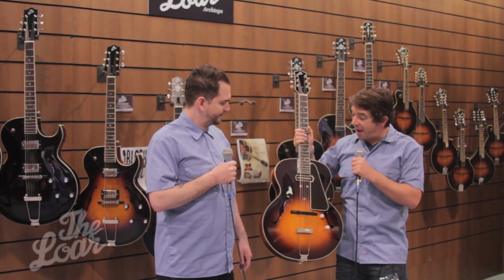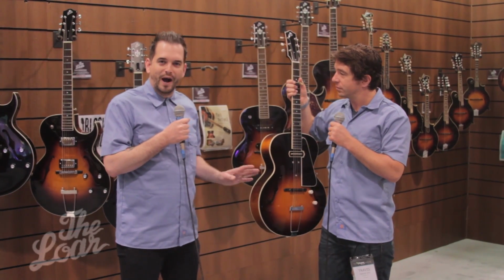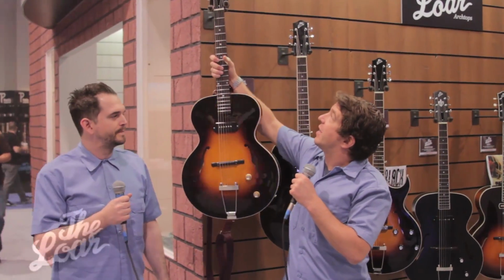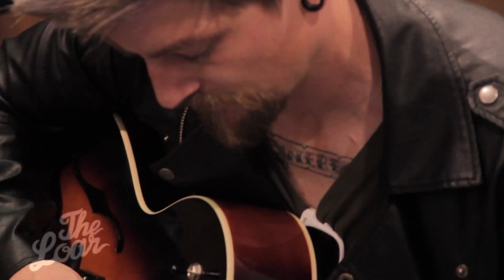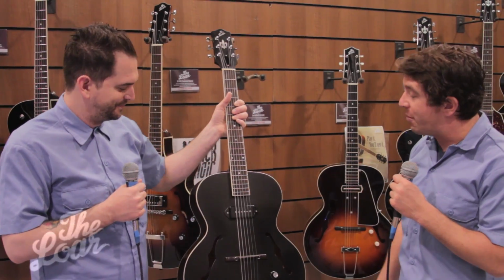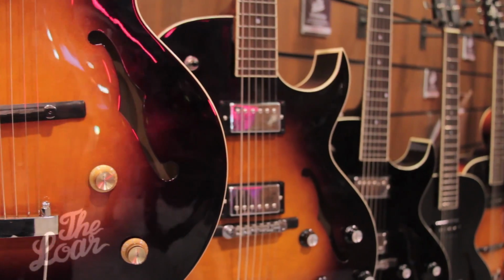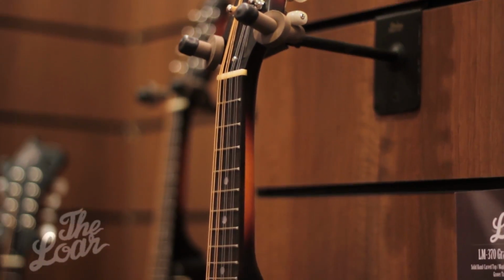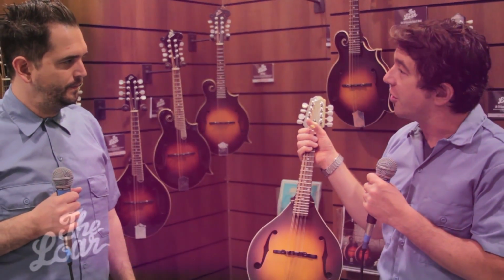The Loar At Winter NAMM 2014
Here's a first look inside the NAMM booth at our new 2014 instruments.